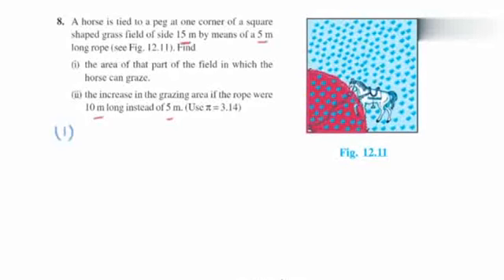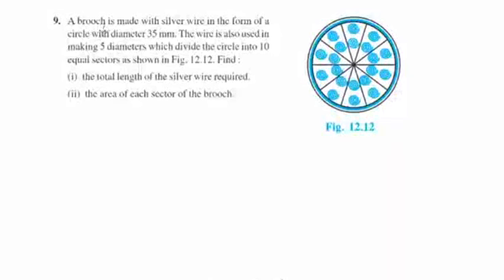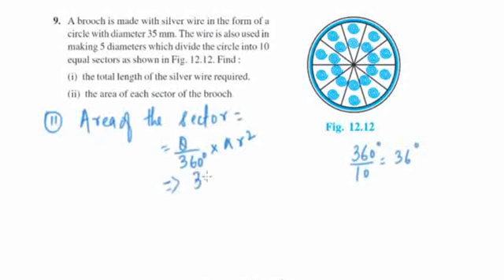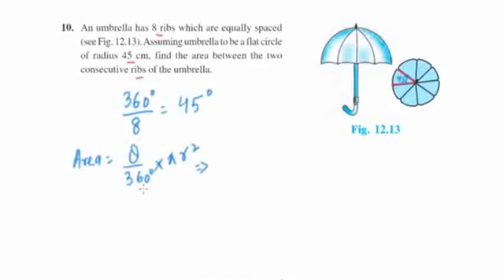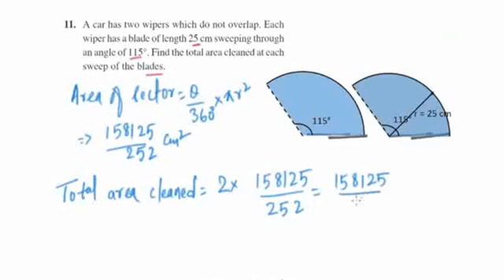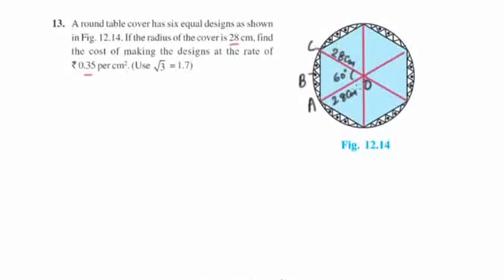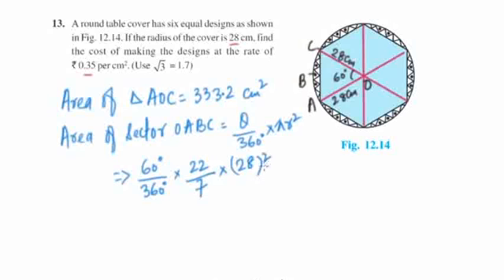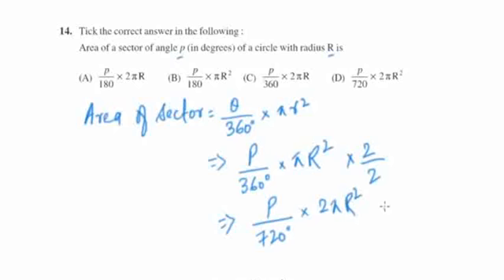Exercise 12.2, Q. 8 to 14|Area Related to Circles|Class 10|Area of a Sector & Segment|Length of arc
Class 10..
MATHS
Exercise 12.2,  Q. 8 to 14 Solutions (Exercise based on Area of a Sector and Segment  & Length of an arc of a circle)